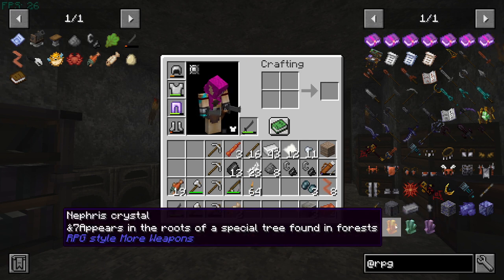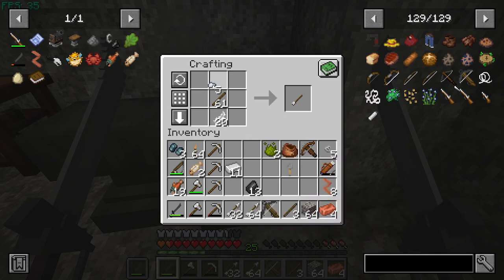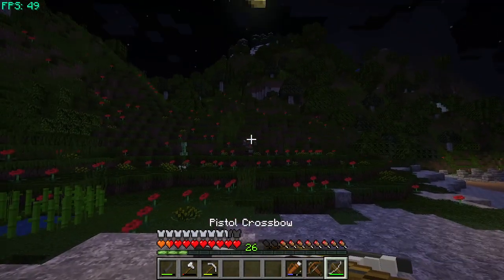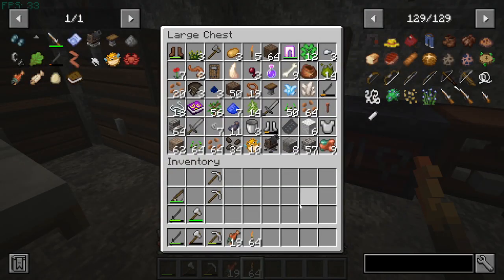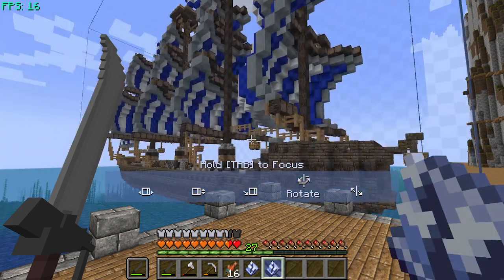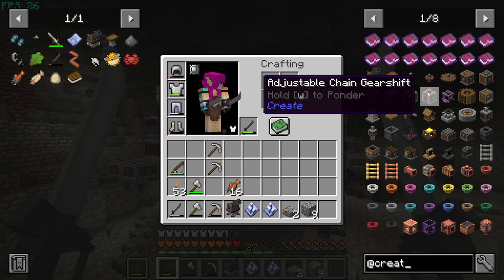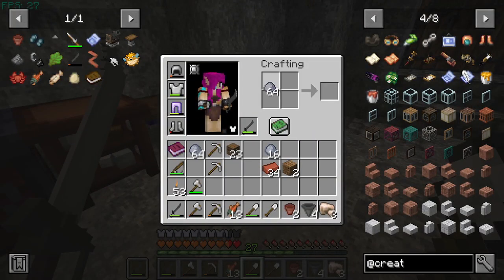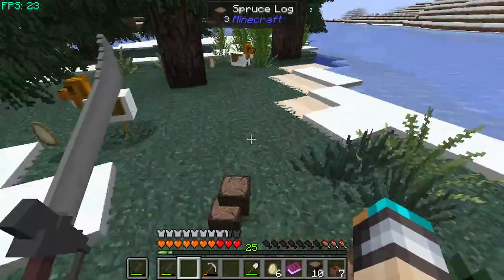shadowlands S1 EP3: flintlock (minecraft kingdom's lets play)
today we work on odds and ends and talk about some ideas for the next kingdoms and other projects if you want to see sneak peek of updates and sneak peeks then join our discord